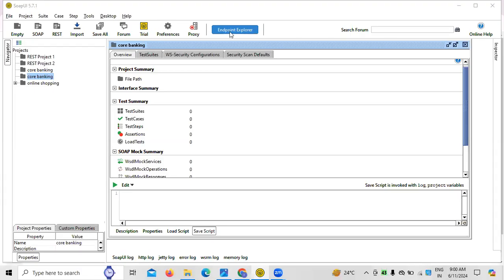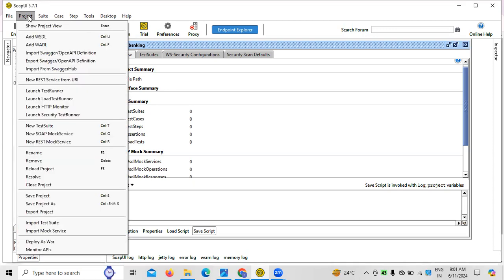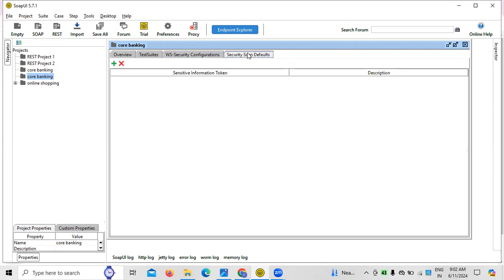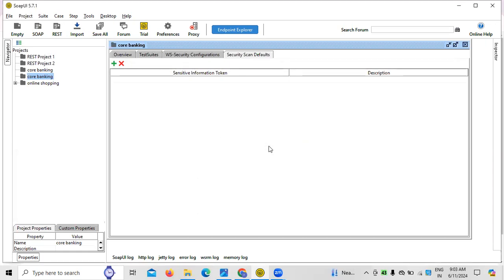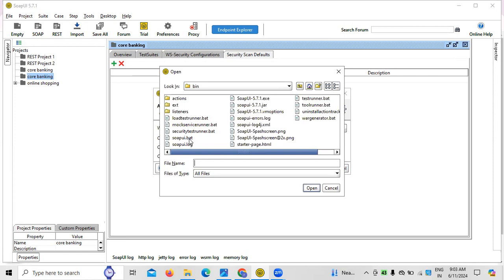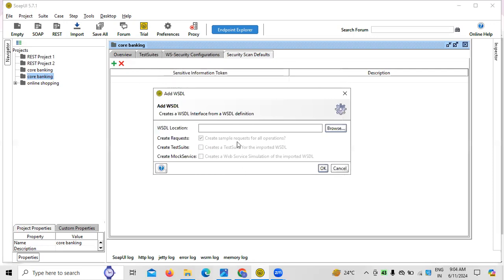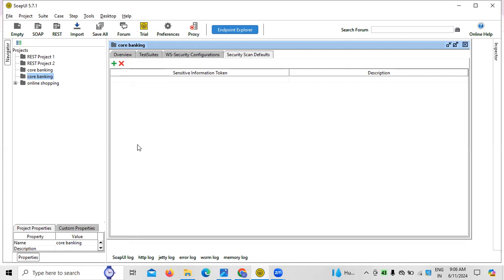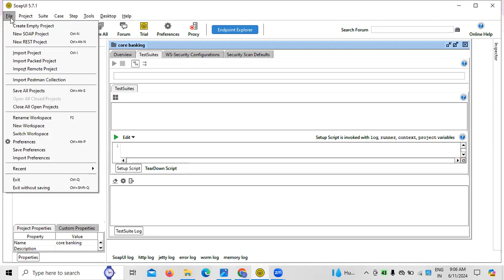SOAP | API | RESTFUL | DATA MIGARTION | XML | JSON | ETL | WSDL | WEB SERVICES | SOA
This video is all about SOAP UI